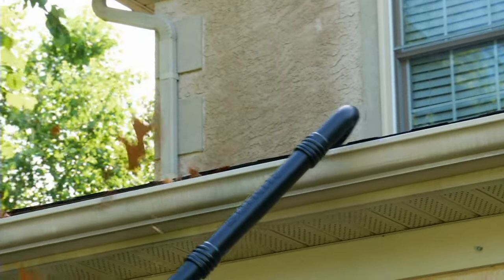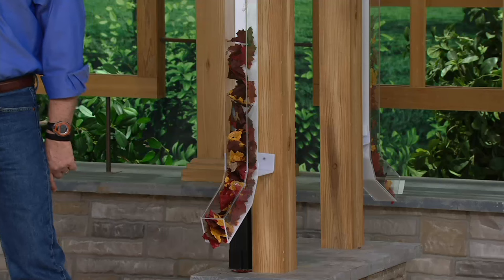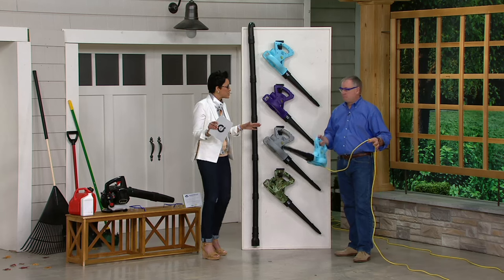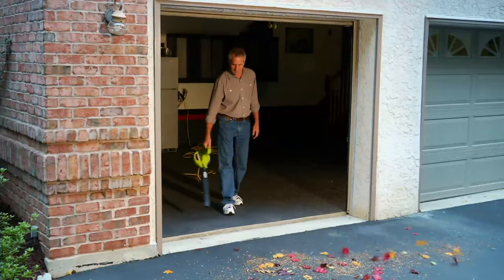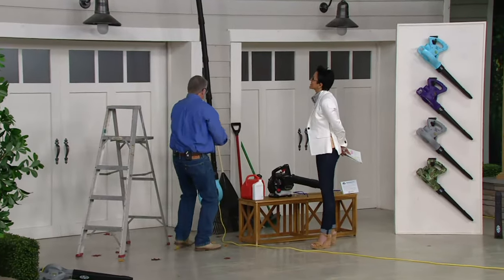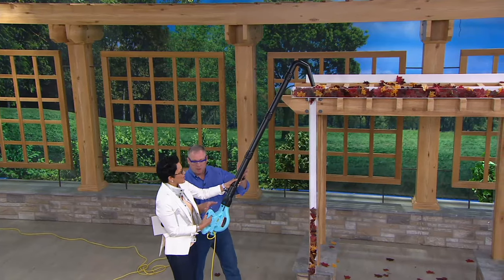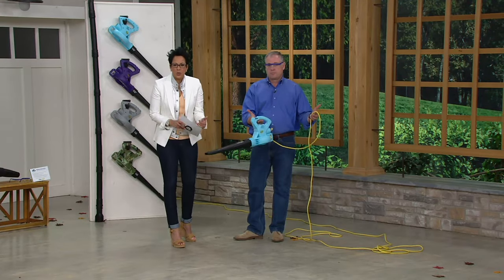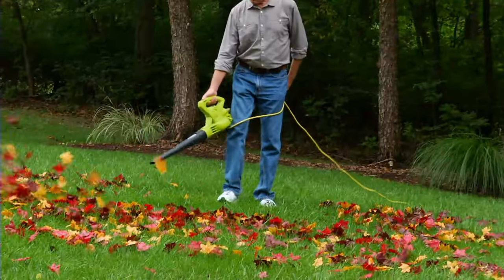Sun Joe 10-Amp Electric Blower with Gutter Cleaning Attachment on QVC